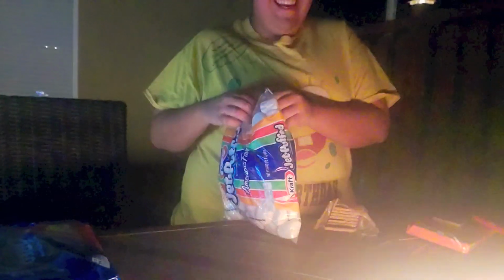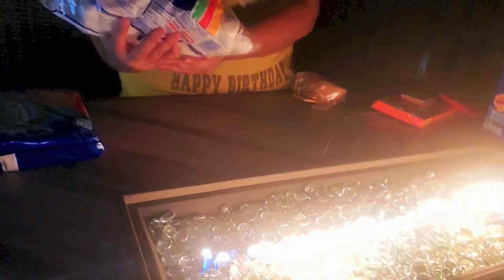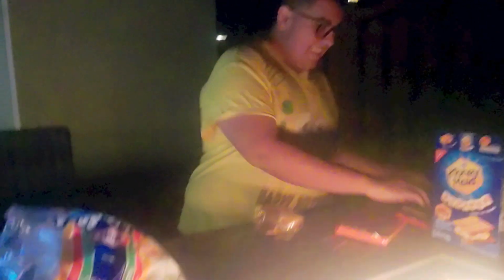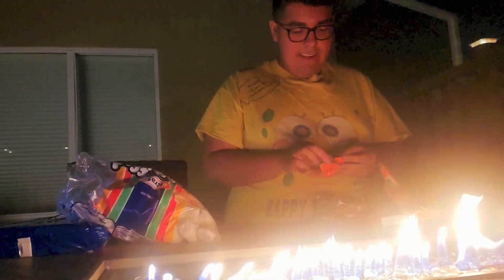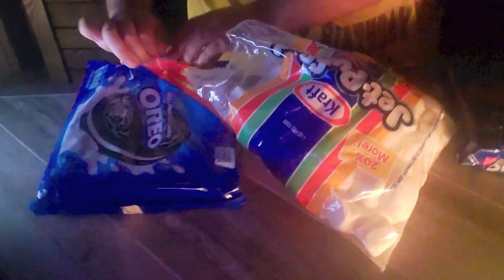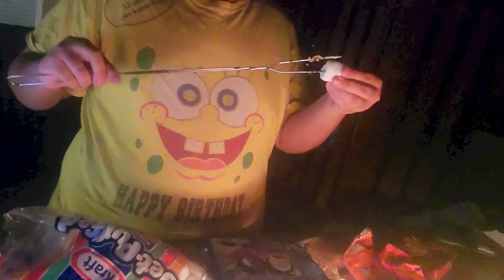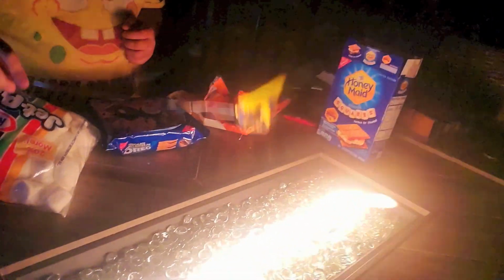Making Different Types of Smores with my Pops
Thank you guys for watching my dad and I make some good old smores.